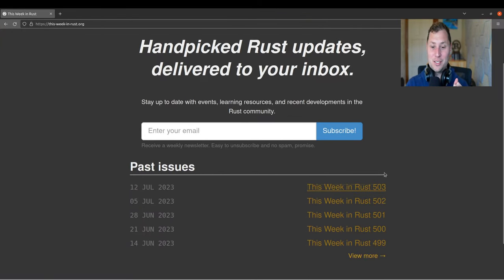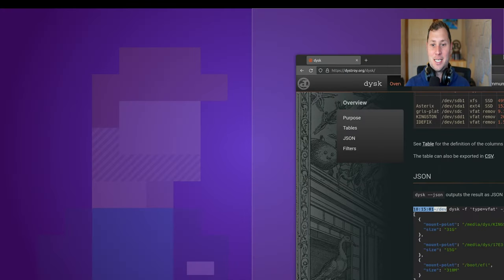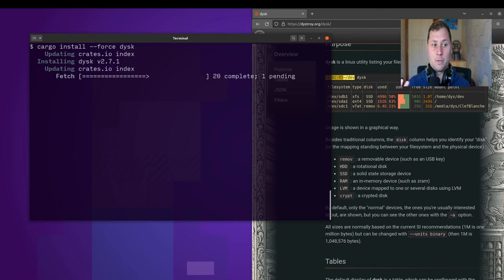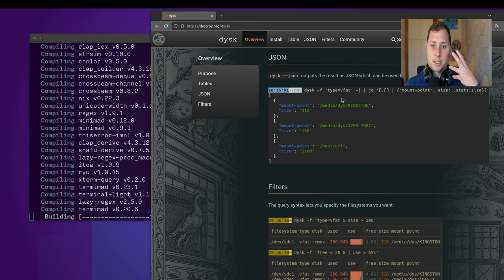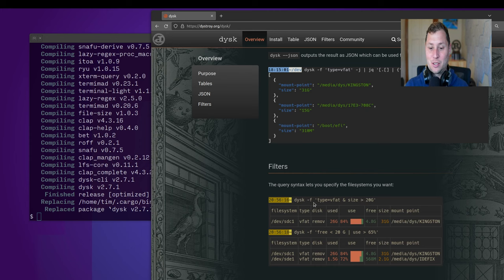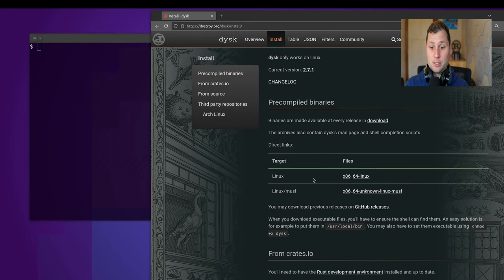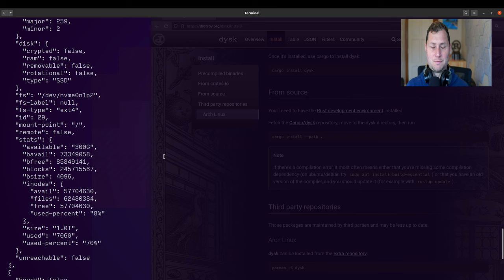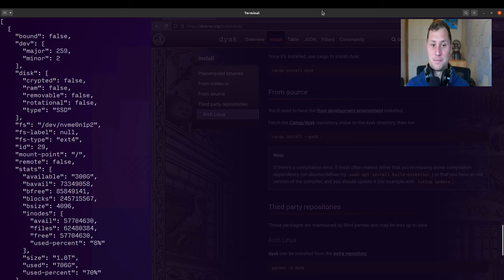Crate of the week 503 - dysk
Inspecting your file systems made easy. dysk is a nice utility that can interrogate file systems that are mounted and provide output for both humans and machines. It's easy to install and works well. Check it out!